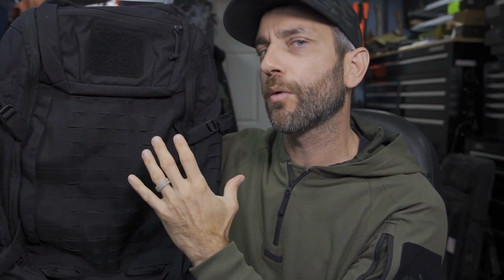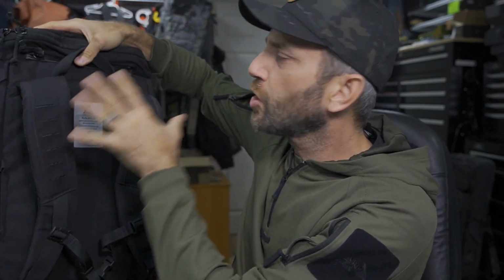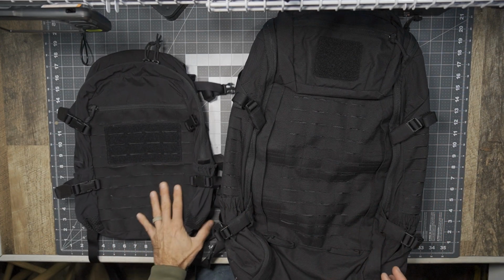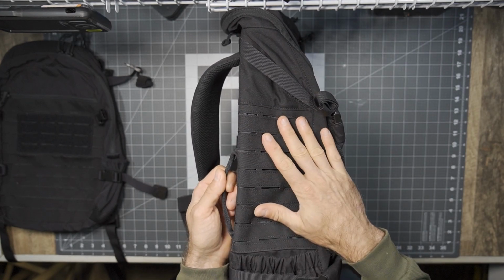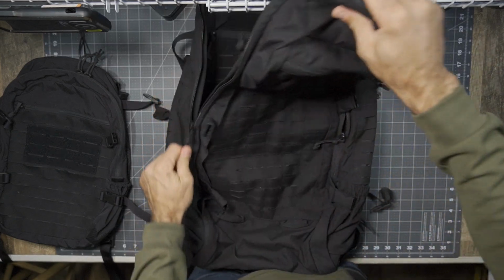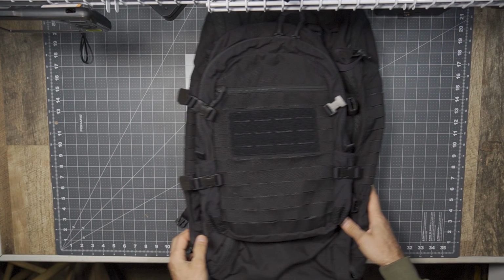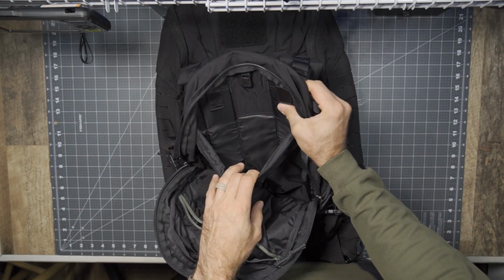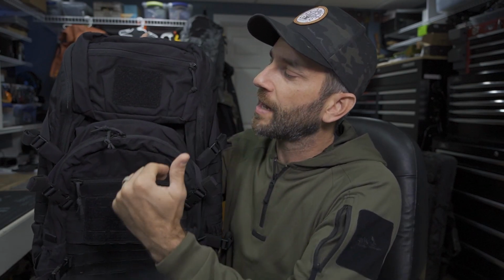Direct Action Gear Halifax Backpack: Robust, Capable, Comfort, Trust!!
When I go on outdoor and mountain adventures, I heavily rely on my equipment for a safe and successful journey...and today's video does just that with the Direct Action Gear Halifax.  Made with premium materials and the proper size and shape, this backpack is a fantastic choice for operators or adventure seekers alike.  I go through this in a full detailed overview as well as demonstrate our trek through difficult terrain.

Check out Direct Action Tactical Gear for your self.